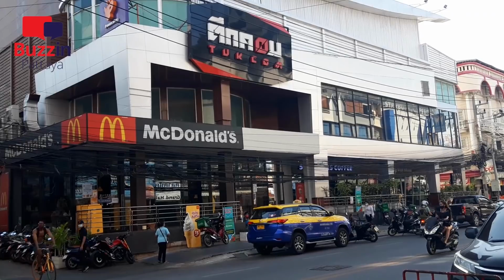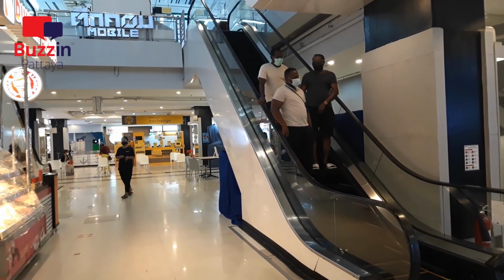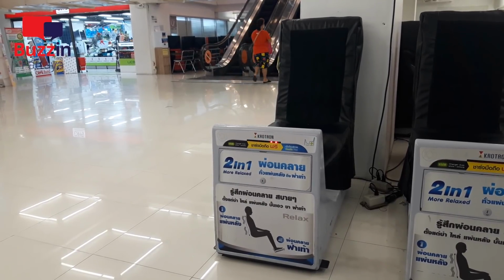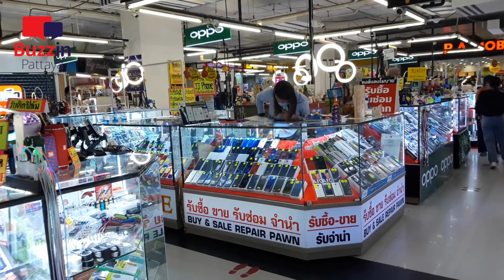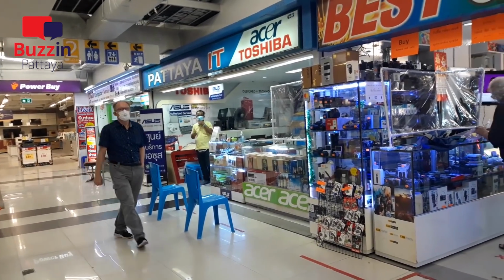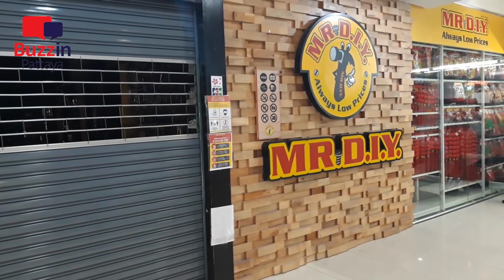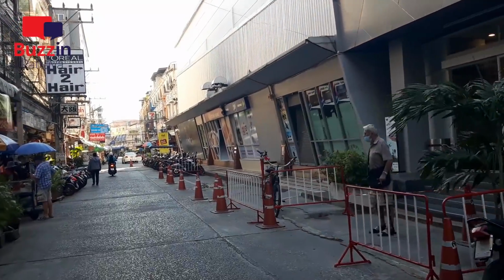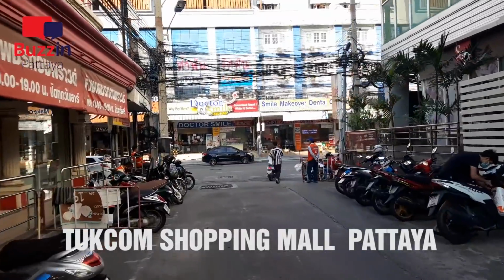TukCom Shopping Mall Pattaya - an electronics superstore with everything you need and more!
TukCom Shopping Mall in Pattaya is the godfather of electronic shopping malls. This place literally has it all. TukCom is very well known here in Pattaya as being the "goto place" for mobile phones, computers, cameras etc.

If you are here in Pattaya and need any electrical goods be sure to go to TukCom Shopping Mall Pattaya. Once you enter you will soon see why this place has the reputation it has as it really is a great store.